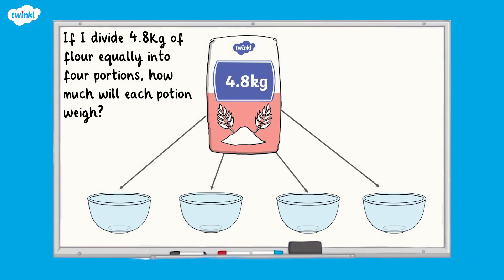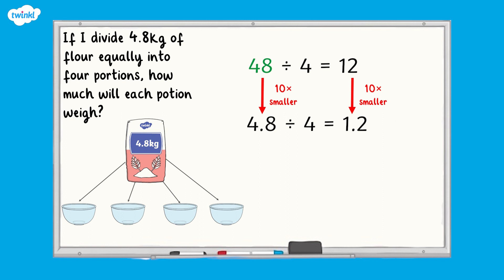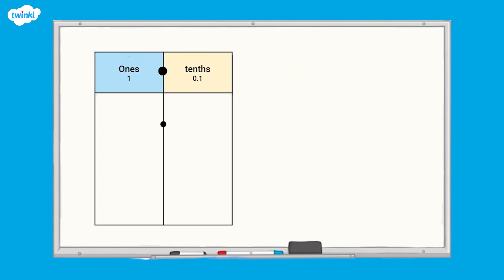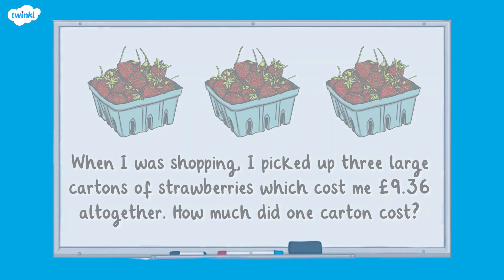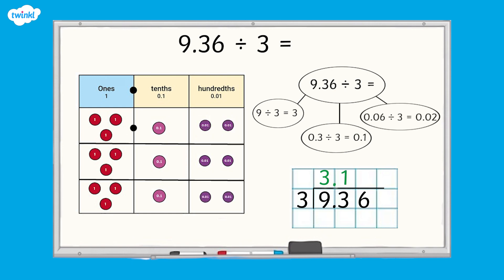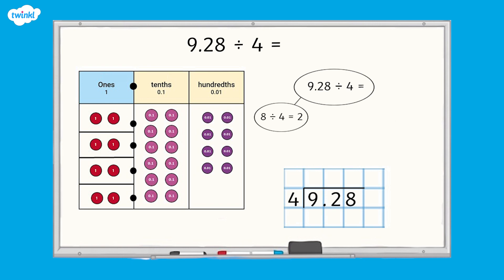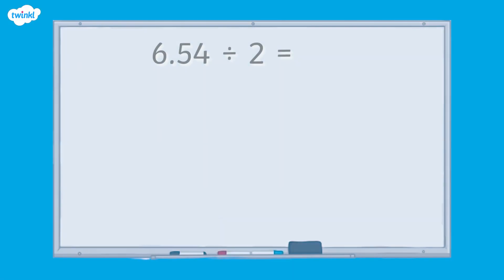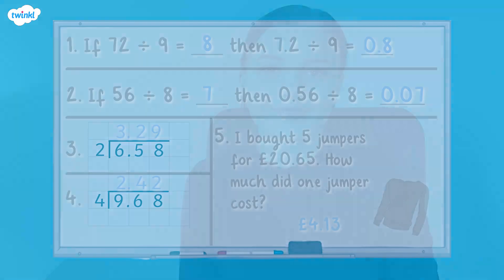How Do You Divide Decimals by Integers? | KS2 Maths Concept for Kids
Engage learners with this fun teacher-led KS2 Maths Concept Video which helps children to learn all about dividing decimals by integers.

Teachers will love using this video as a supporting tool because it can be used in a variety of ways: for maths lesson starters, independent maths learning, decimals homework and SATs maths revision!

If you liked this video, there are lots more Number KS2 maths concept videos over on the Twinkl

0:00 Where would you divide decimals by integers in real life?
0:28 How do you divide a decimal by an integer?
2:17 Can you divide decimals by integers?
3:38 Can you use a part-whole model to show your answer?
9:34 Can you solve these division questions?